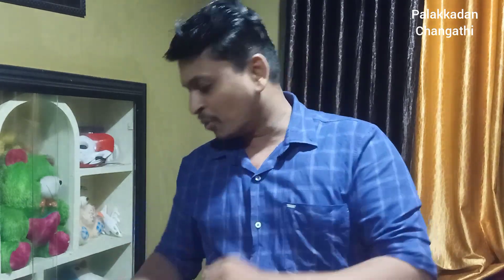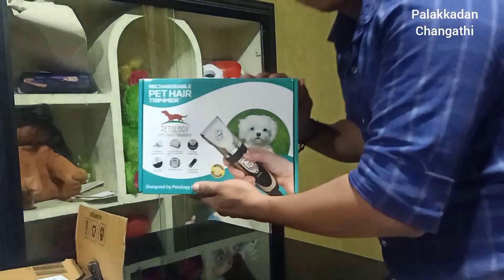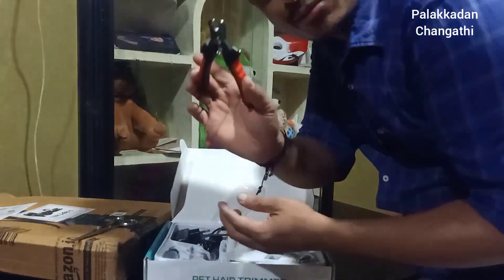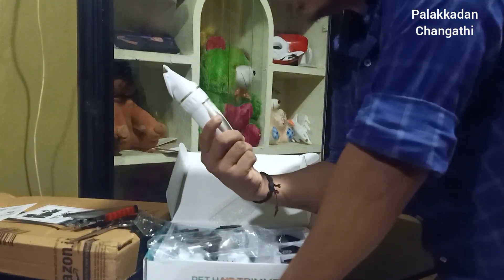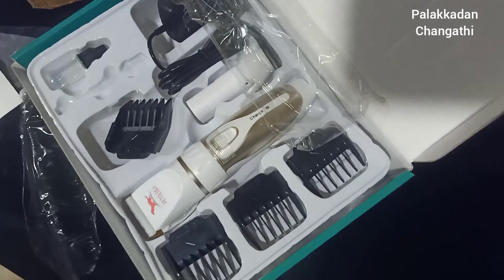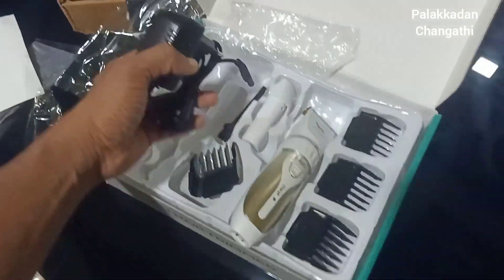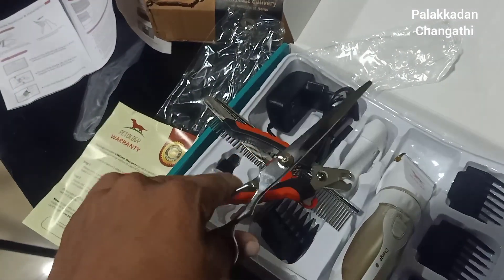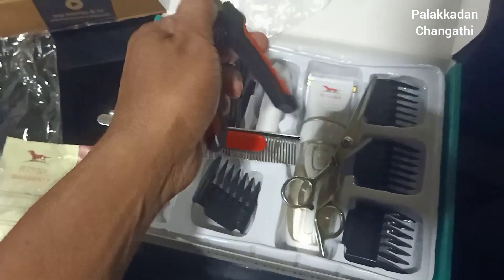വീട്ടിൽ നായകൾക്ക് ആയി ഒരു ബാർബർ ഷോപ്പ് തുടങ്ങി ||dog hair trimmer unboxing